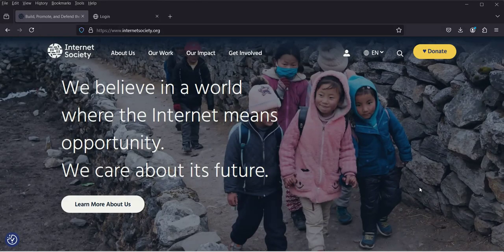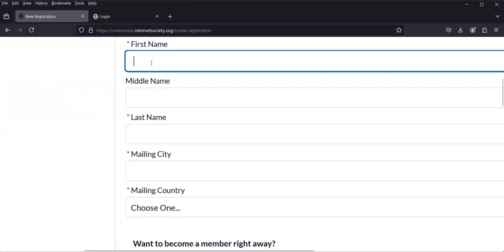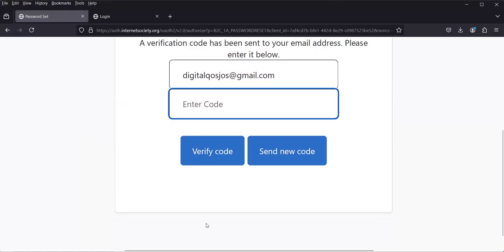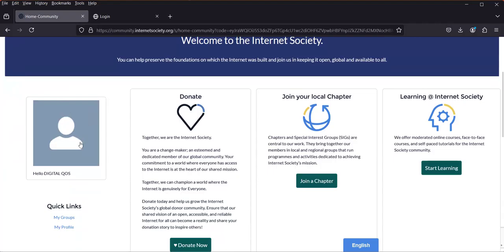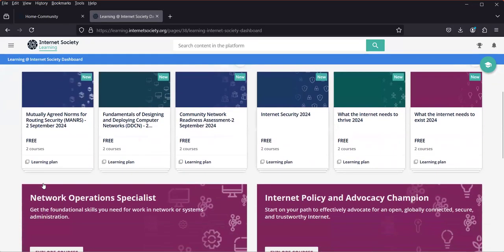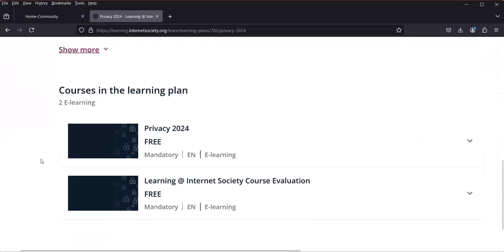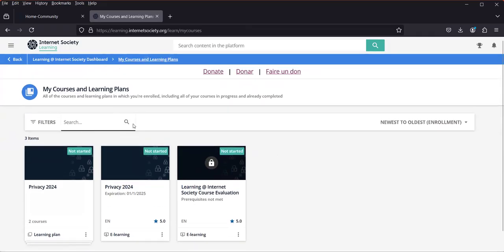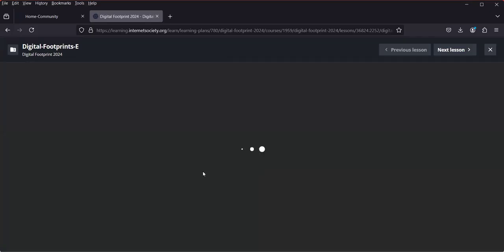ISOC Nigeria How to Register and Enroll in a Course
Practical Steps on how to Join ISOC Global.
Practical Steps on how to Enroll in ISOC Digital Footprint Course and Privacy course